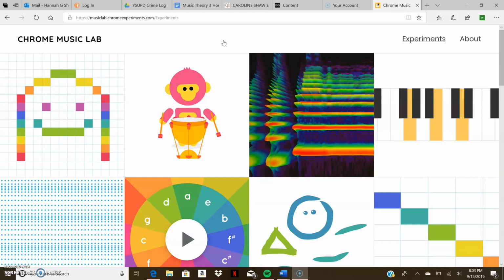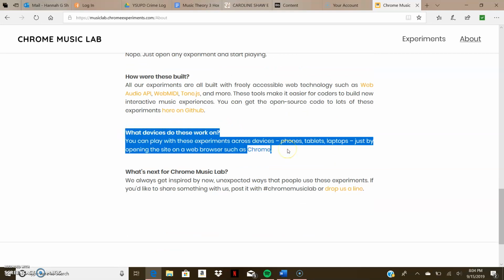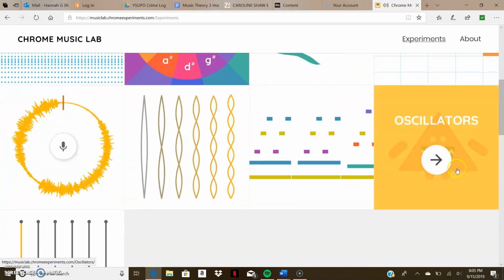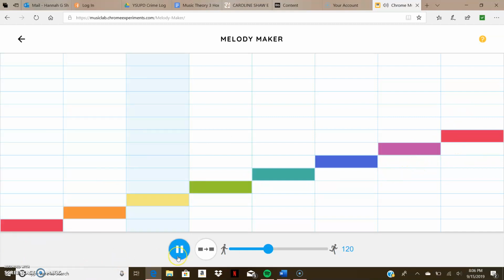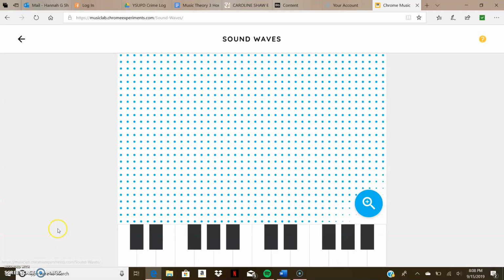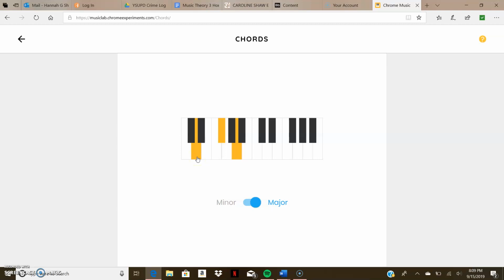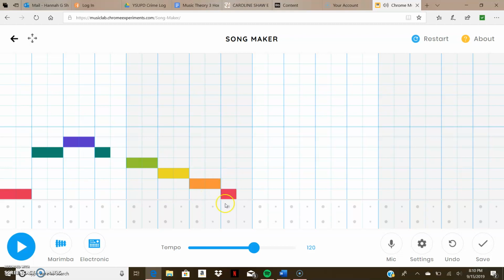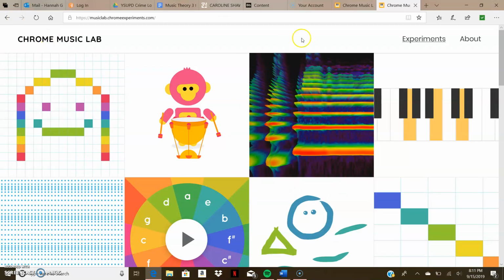Web 2.0: Chrome Music Lab